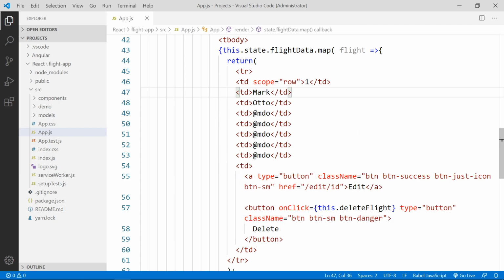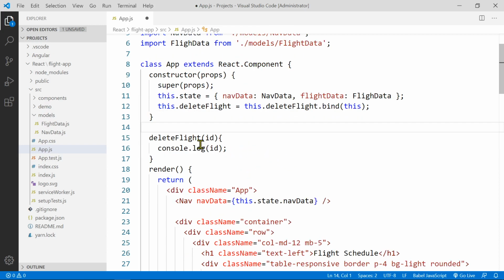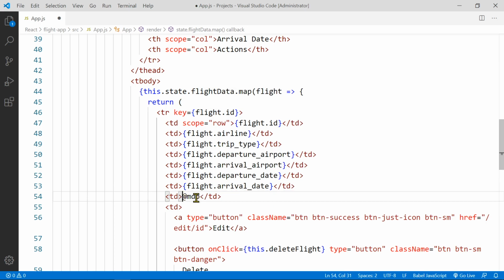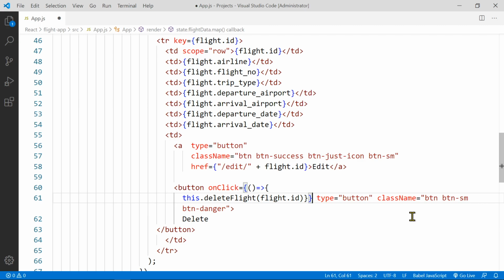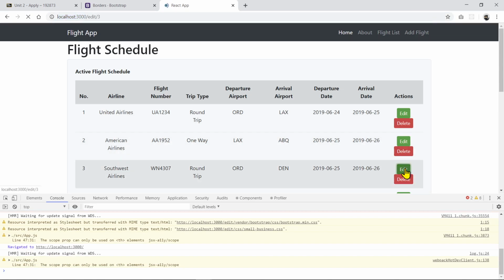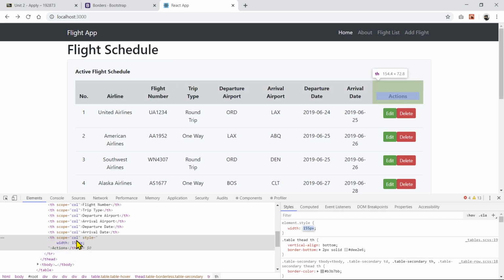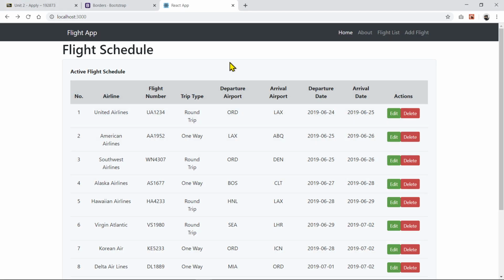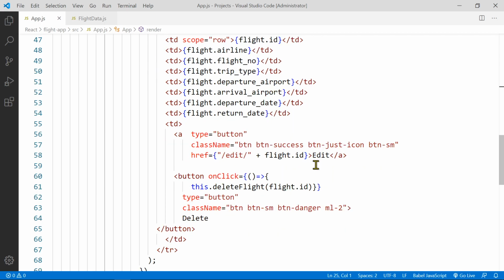React: Create Flight List Table (Part 3 of 3)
In this three-part video series, we're going to build the table for our Flight App.  We'll be using a bootstrap table to make our table responsive and modern.   If you haven't watched Part 1 and Part 2, make sure you do that first so you'll know what's going on here.

PART 3:   We'll add the JSON data to a property called FlightData and import it to our root App component.  Then we'll pass this property to the template where it will be parsed and displayed to the Flight List table.  Finally, we'll make sure that the Edit and Delete buttons for each record are assigned the property id's for editing and deleting to be performed.